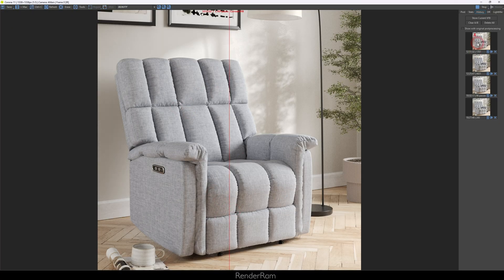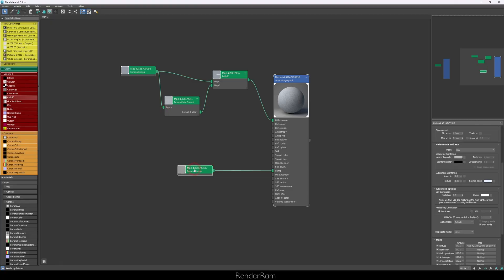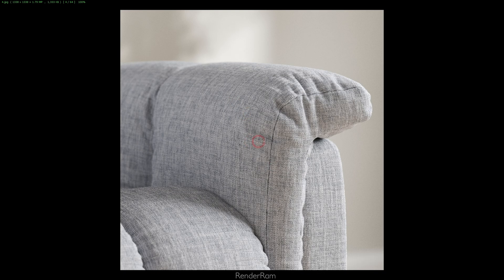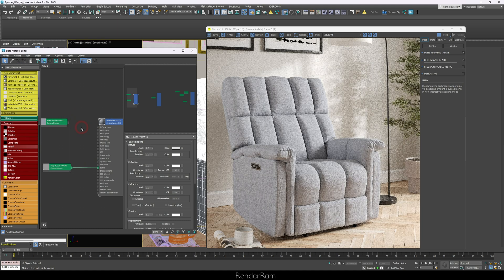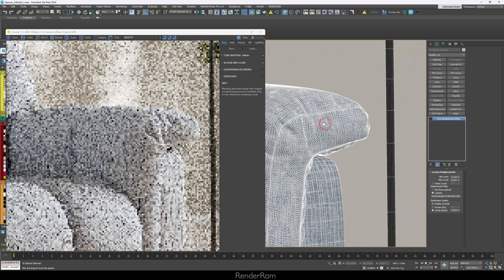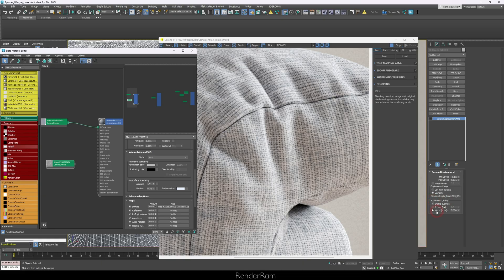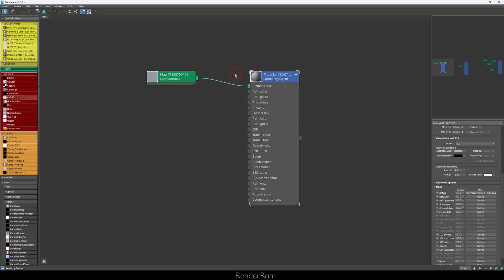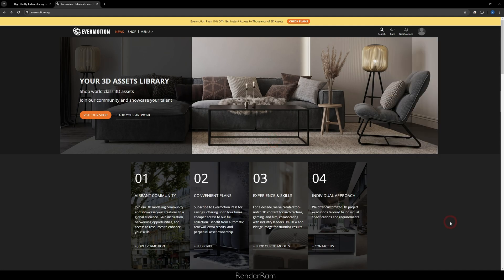Materials Ep9: Furniture Fabric | All 3D Software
Yo guys, today on @RenderRam   I'm sharing my approach on how to make realistic and accurate fabric for furniture , hope you like it.
And of course, if you wanna have ultimate swag, visit @evermotion s